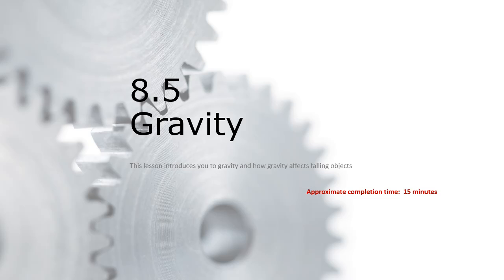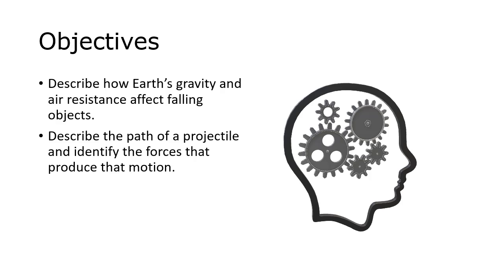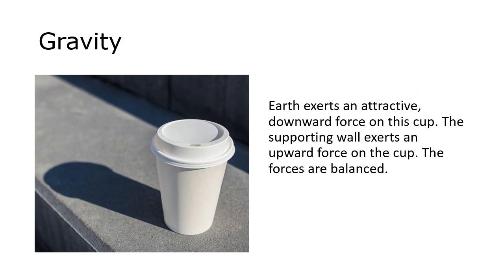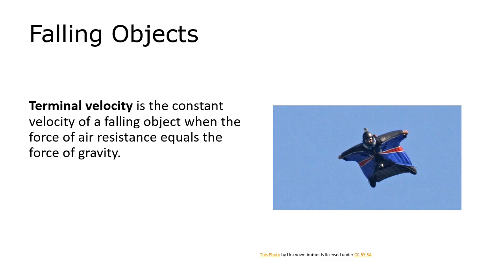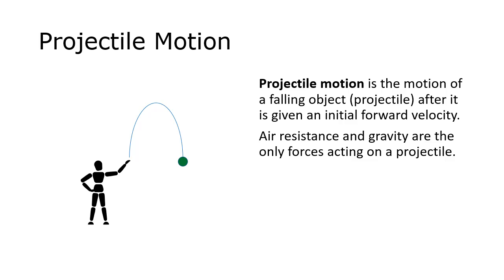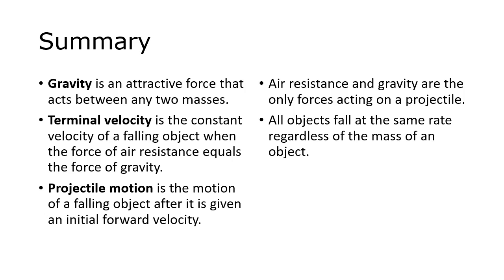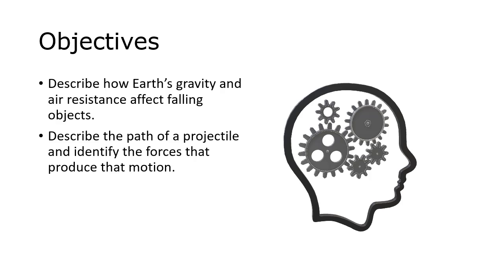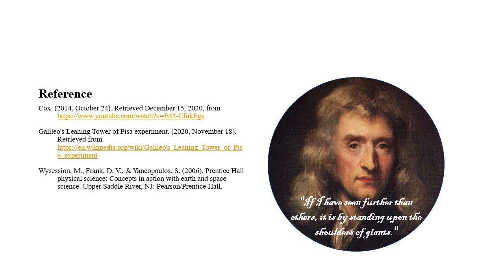8.5 Gravity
Basic introduction to gravity